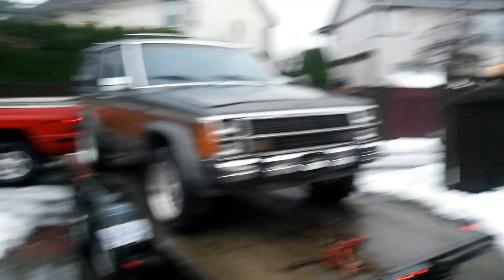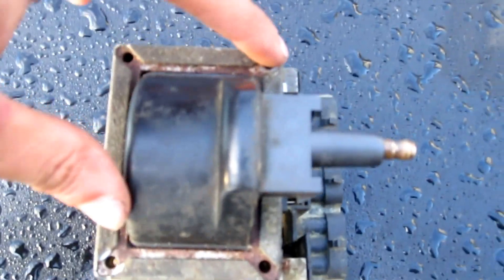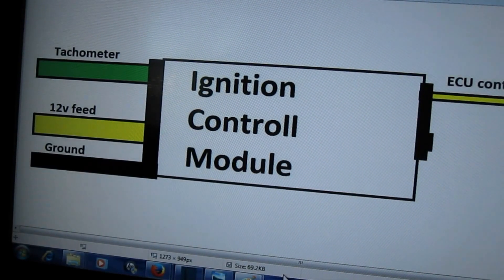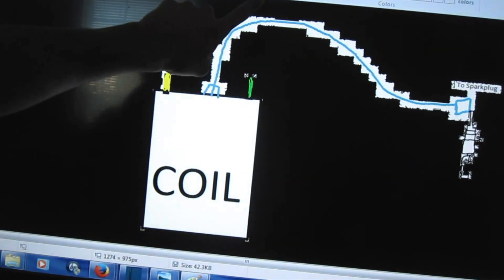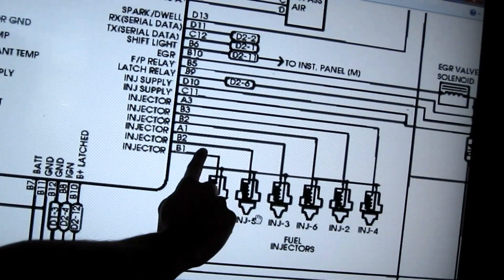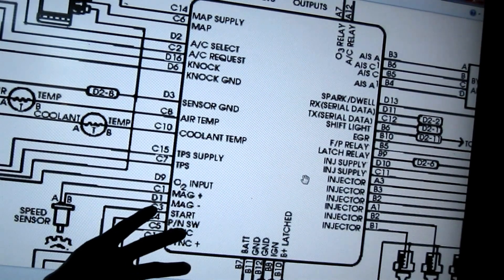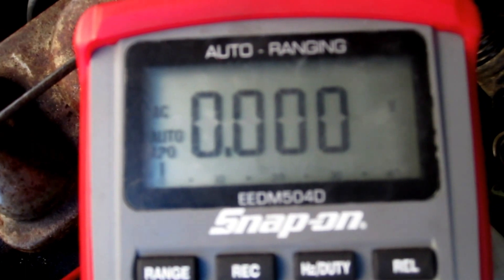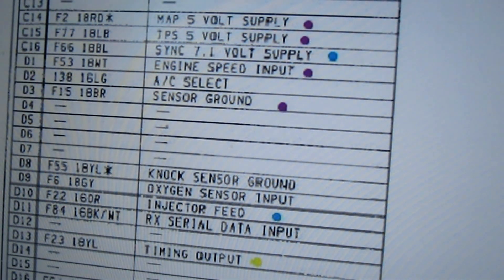Hoopty Jeep Wagoneer XJ Project Part 1: HOW TO FIX No spark No start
1989 Jeep wagoneer XJ 4.0L renix :   towed in for no start. quick video on how to diagnose a renix jeep.

ECU pinouts included in video